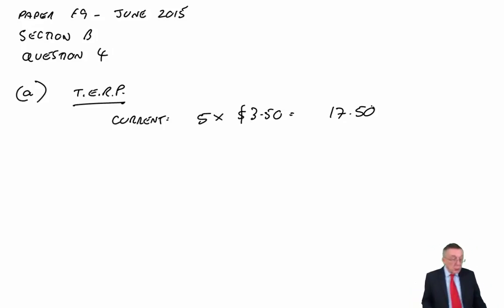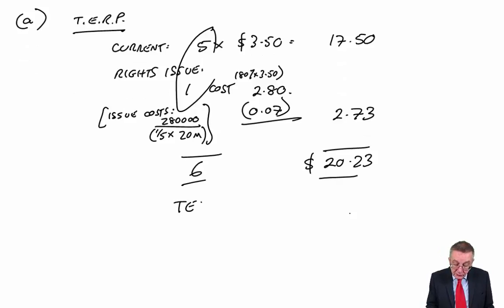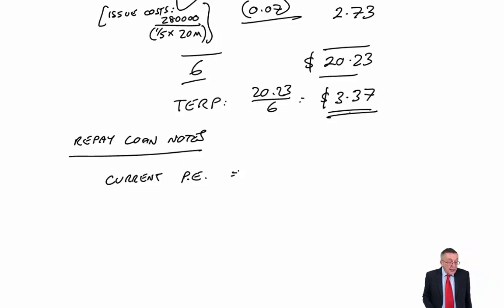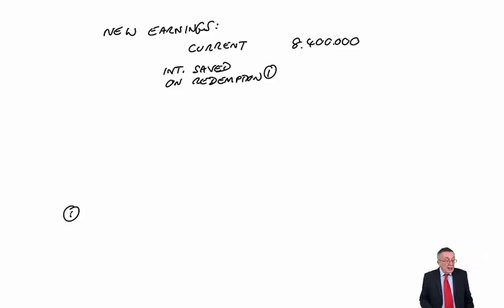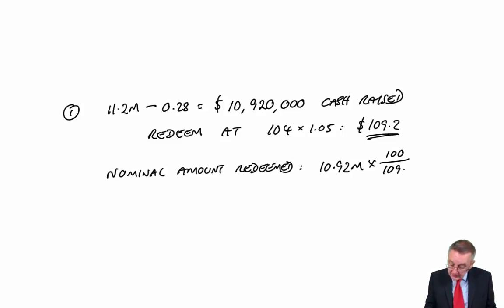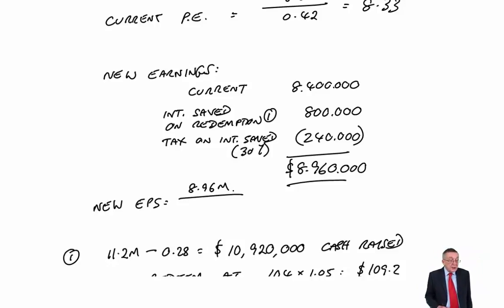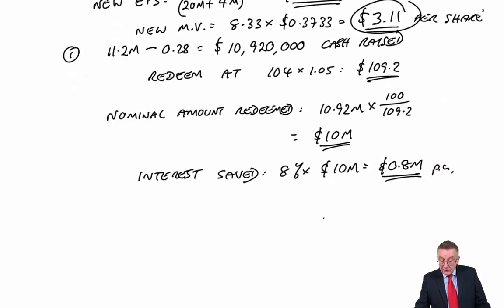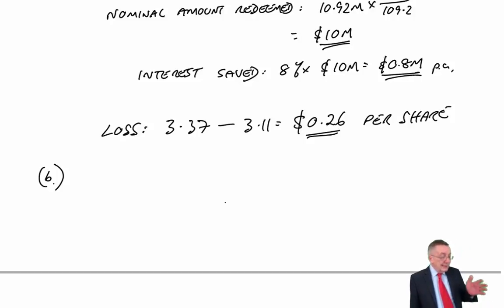ACCA F9 June 2015 Section B Question 4